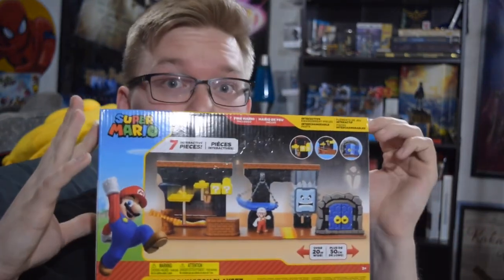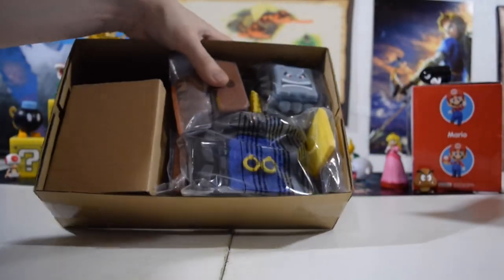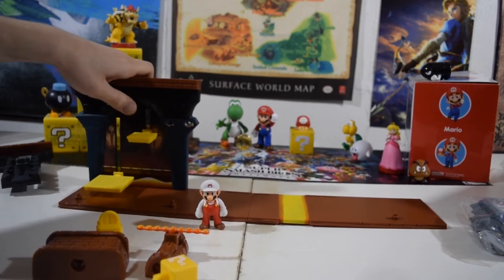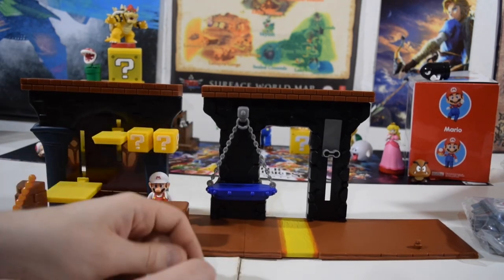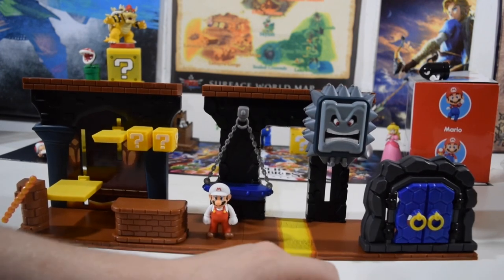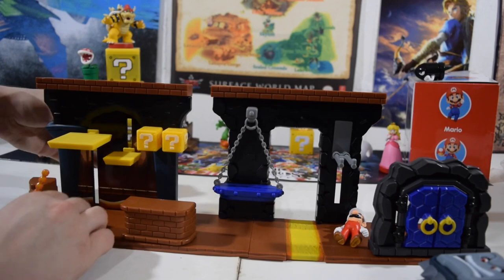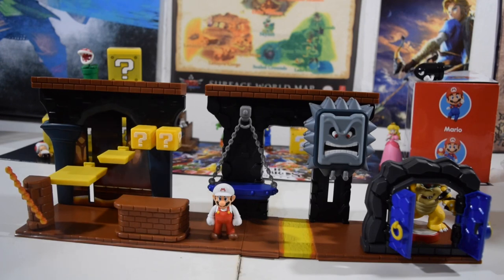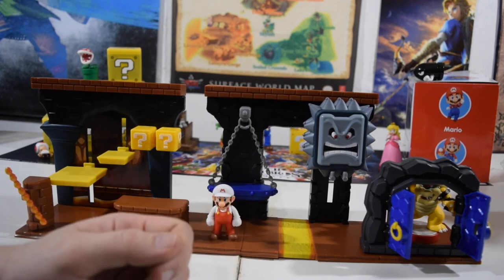Unboxing the Mario Deluxe Dungeon Playset by Jakk’s Pacific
I got my hands on one of the newer Mario sets from Jakk’s Pacific and decided to make an unboxing and share the goodness of Mario with all of you!
The older I seem to get, the better Mario toys seem to get, too.

Is this set worth the price?

You can find this set at GameStop, Target, and other major retailers.

Custom Controllers: Etsy.com/shop/theartbubo